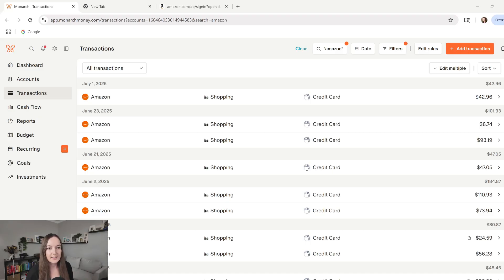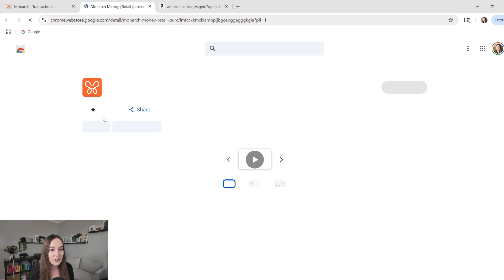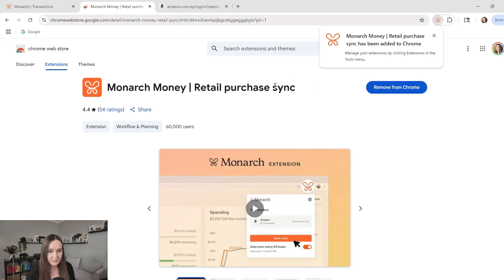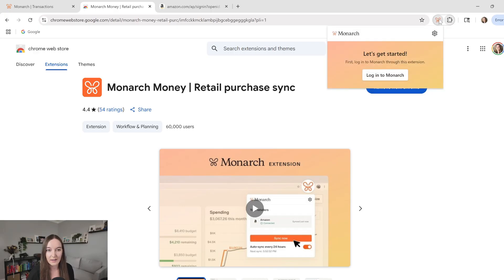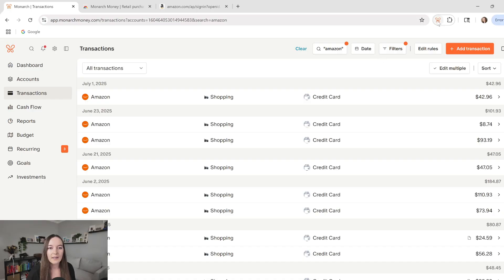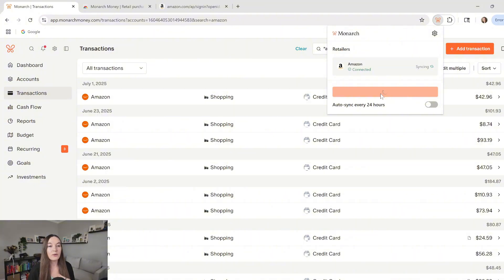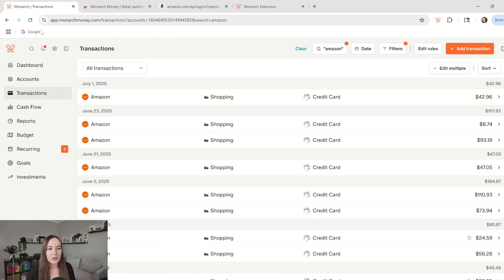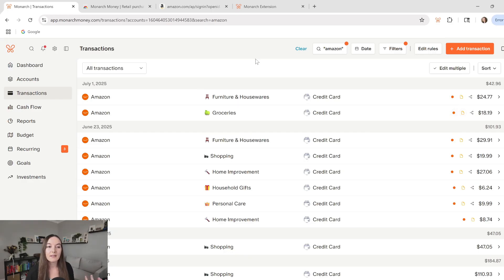Monarch Money Amazon Extension To Categorize Your Amazon Purchases Automatically!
00:00 Introduction
01:10 How To Get The Extension
05:40 Results
06:35 Extension Settings
08:17 Multiple Amazon Accounts

Struggling to make Monarch Money work for you? Get the exact course, tools, and live Q&A support that hundreds of high-income professionals use to finally feel in control — even with fluctuating income.

Interested in 1-1 coaching? Take the quiz on my website to find the best fit for you:🔗

🙋 About Me
I’m Taylor, a financial coach and AFCⓇ, CFPⓇ. I help high-income professionals and families build budgets that work with their values. Whether through Monarch tutorials, group coaching, or 1-1 support, I’ll help you feel confident with your money.